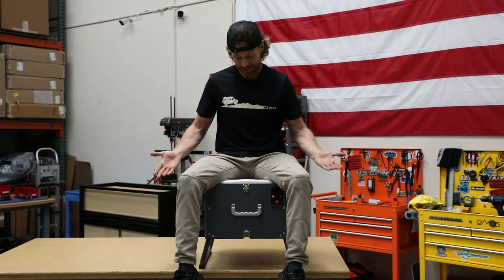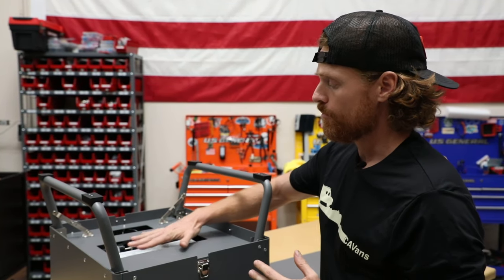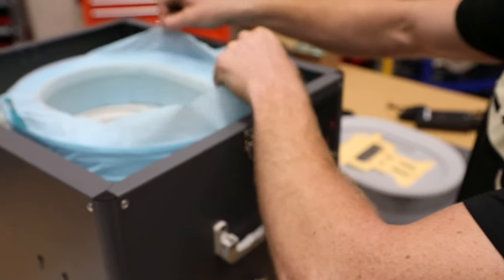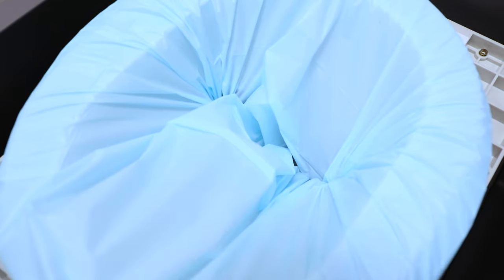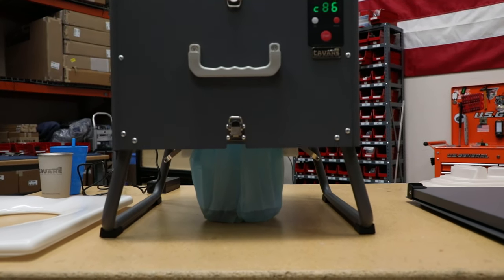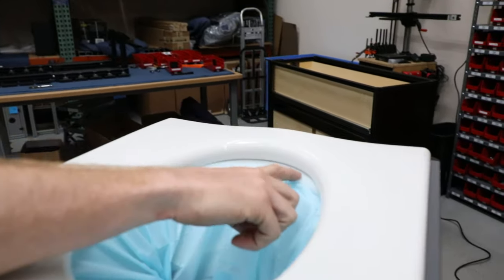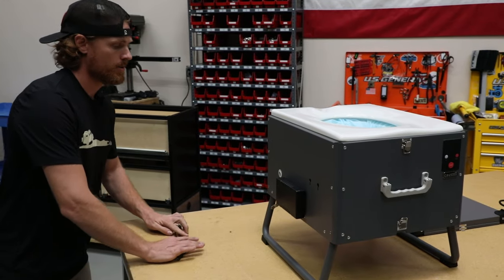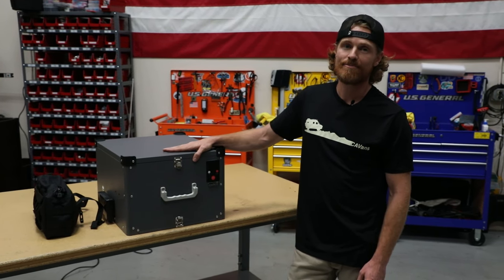AMT Toilet Walkthrough & Demo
**TEST THIS PRODUCT BEFORE USING IT**

Check out our Automatic Mobile Toilet and let Aaron tell you why we think this is the best toilet for camping, living in your van or rv and in case of emergencies.